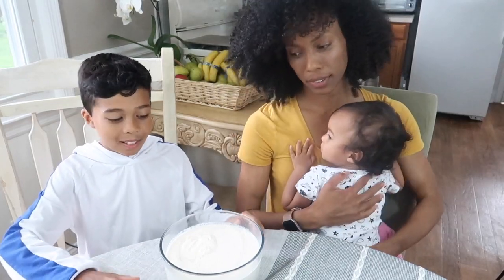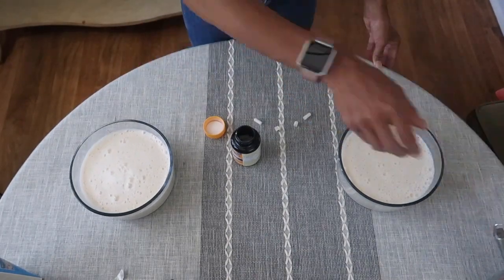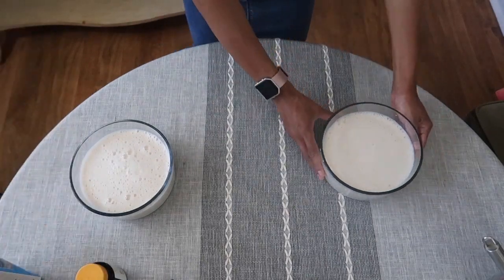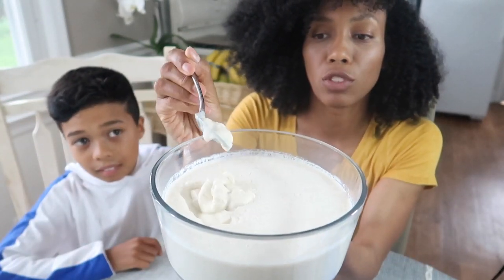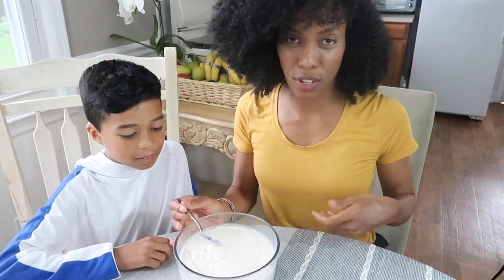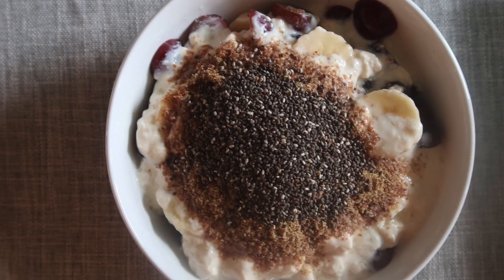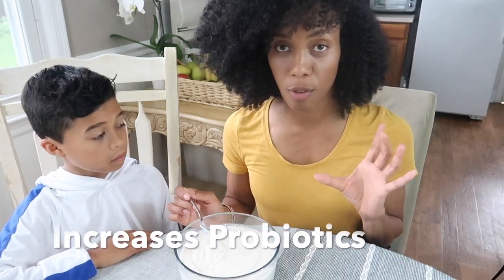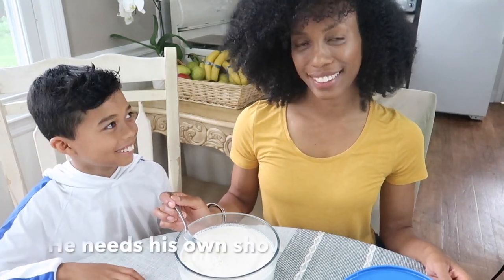DIY 2 Ingredient Vegan Probiotic Yogurt (Quick and Easy). Gut Health.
DIY 2 Ingredient Homemade Vegan Probiotic Yogurt.

Ready to make your own vegan yogurt with probiotics?

This is an Easy Do It Yourself 2 ingredient homemade vegan probiotic yogurt that takes 5 minutes to make (plus 24-48 hour of culturing). It’s cheap too!

This recipe is easy to make and healthy for you and those you love. Remember, Gut Health is so important.

-Organic soy milk

-The milk used has to be in aseptic packaging (not the refrigerated kind but the ones that are shelf stable).
-Once you open the milk it must be used right away. (If you use it days after opening you might culture some funky yogurt lol).
-Make sure you have good probiotics. I know the ones I use have worked for me. The ones I had before took longer.
-After culturing your probiotics place your yummy yogurt in the refrigerator. It lasts for nearly 2 weeks (Our family doesn't usually let it go that long).

Notice: If you click on the Amazon links above and purchase something we may earn a referral commission on the products you buy.